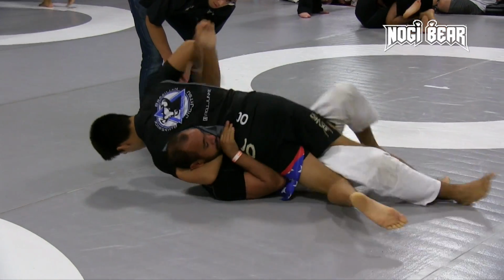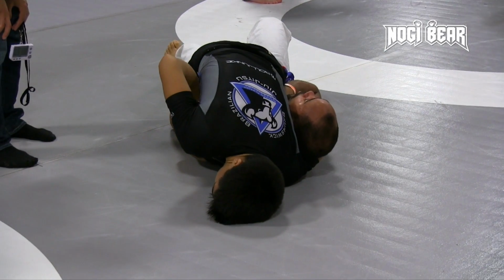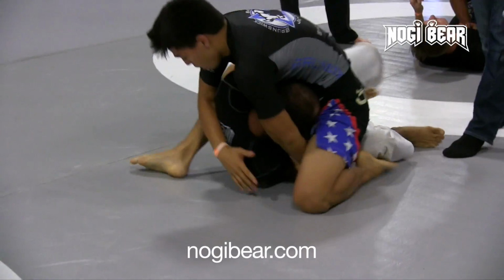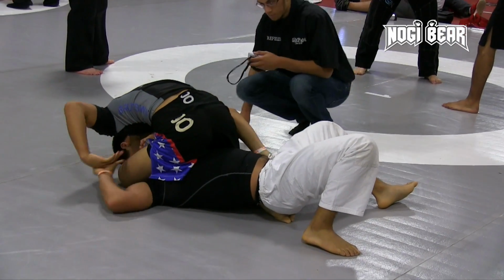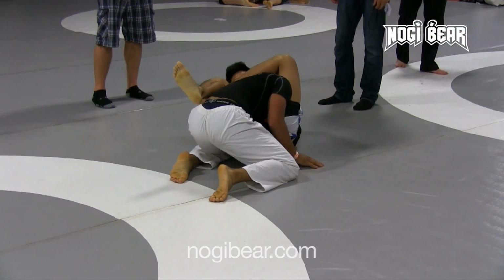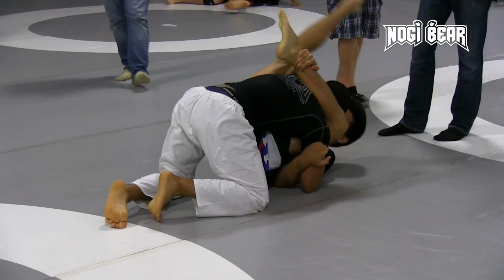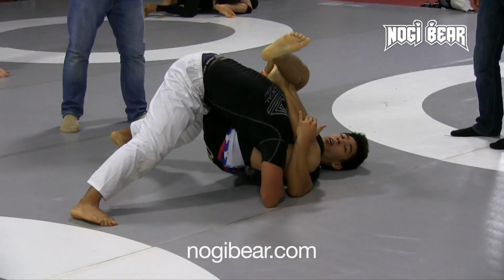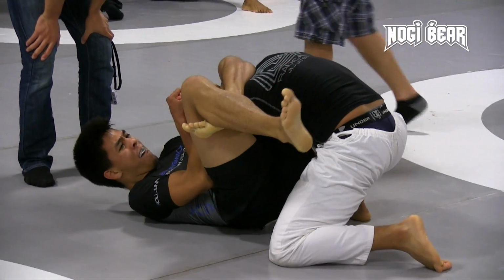Ronnie Hudson vs Chris Sodbinow at The Good Fight New Jersey Open 2014 • Nogi Bear®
for upcoming submission only grappling tournaments!